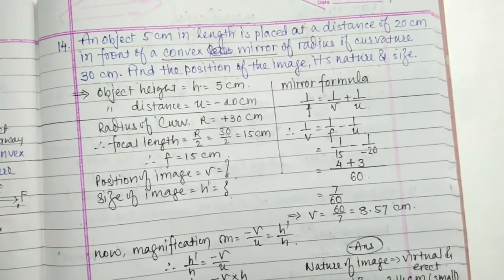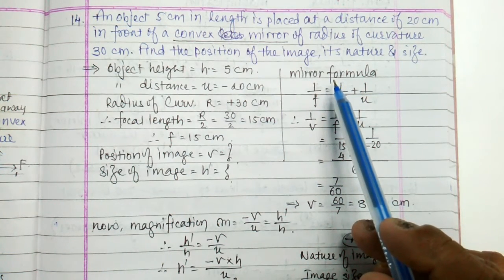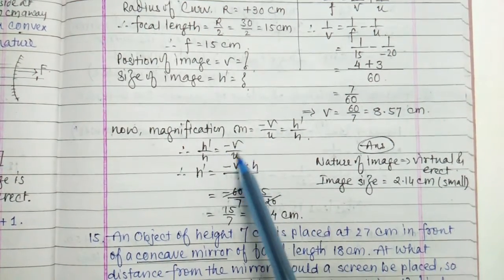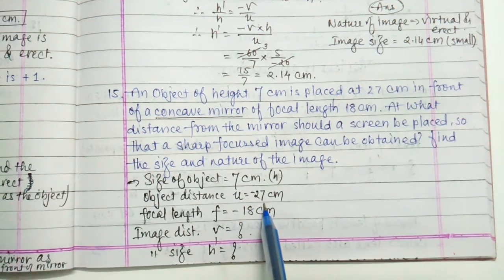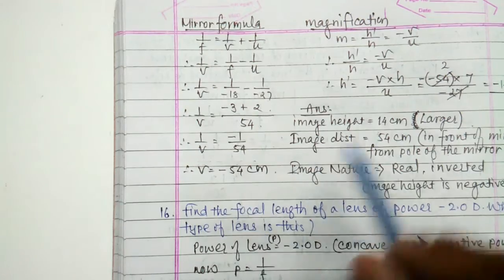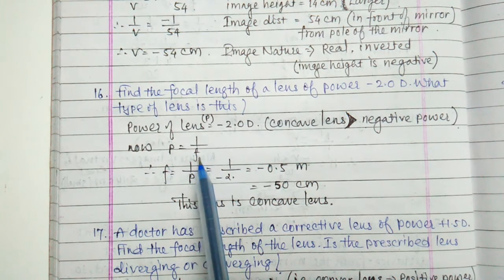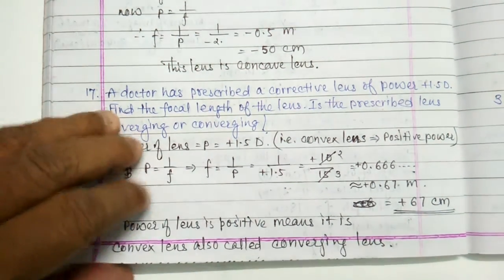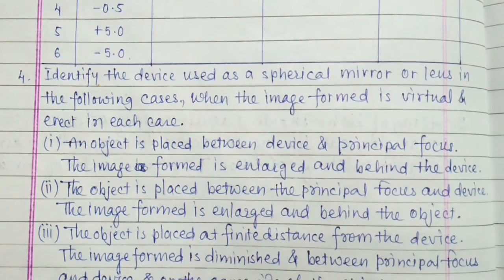Sci10_NCERT_ch10_(13)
Sci10_ch10_em_(13)